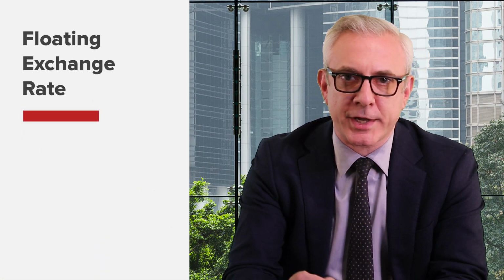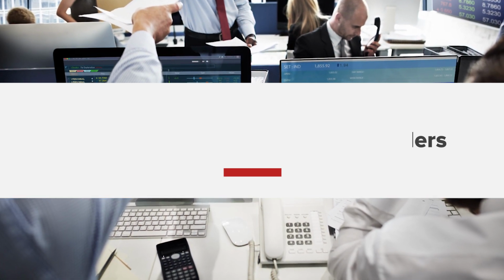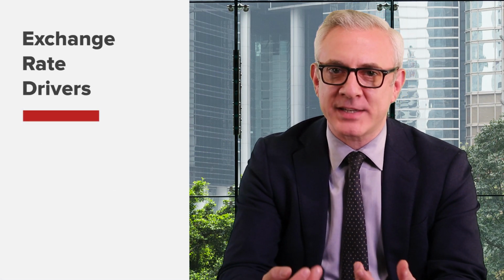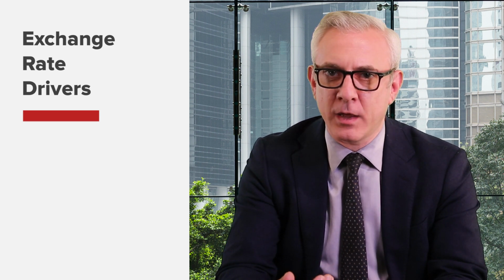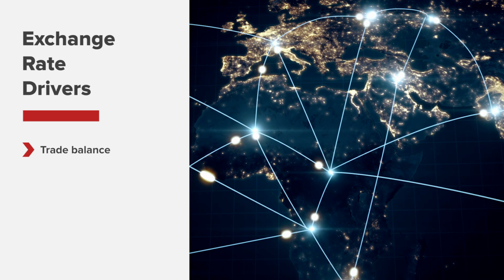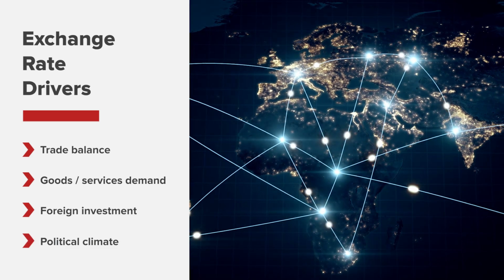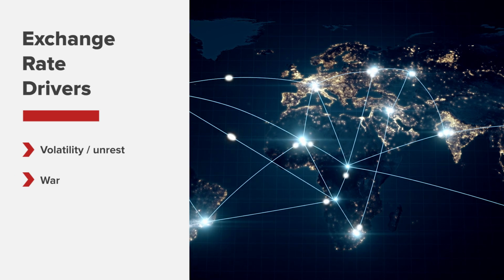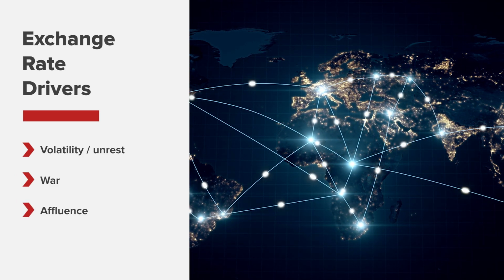FX Rate and Drivers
- Define an exchange rate
- Identify different drivers that can affect their values, including country-specific factors such as trade balance, foreign investment, volatility, and fiscal and monetary policies
- Explore some of the factors that influence the supply and demand dynamics for a certain country’s currency and that hold sway over its spot rate